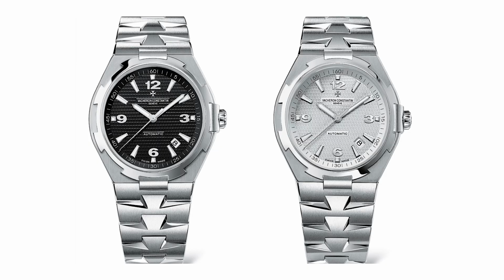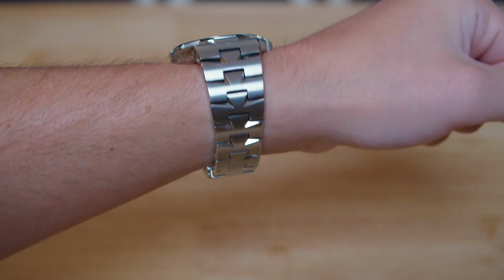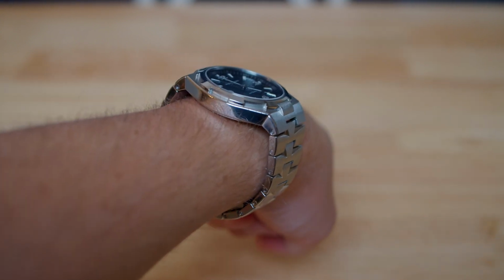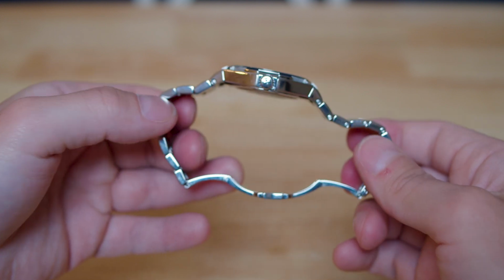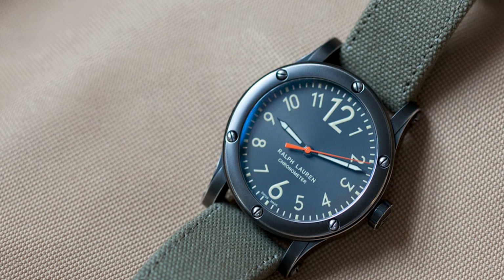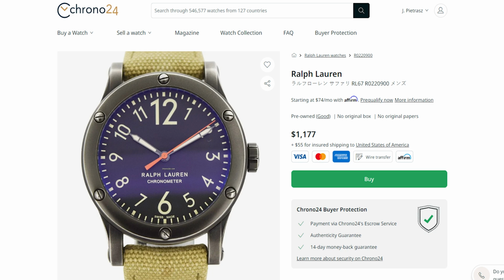SURPRISE: 4 Watches that Make Buyers Happy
Here I will share 5 luxury watches that surprisingly make watch collectors happy in 2023. Each of the watches featured here surprise collectors in some way to change their mind from perhaps what they thought about it before trying it on. Sometimes watches are experienced differently on the wrist than on the brand's website or data sheet might suggest.

In this video I cover watches from Tissot, such as the PRX Powermatic. I also touch on luxury watches from Vacheron Constantin as well as others. Not surprisingly, Rolex, Patek, and the other blue chip brands are not touched on.

I tried to include different watch price points as well with an affordable watch as well as high end watch.